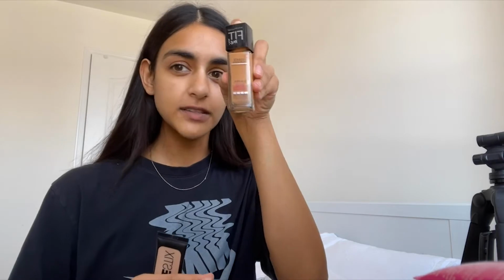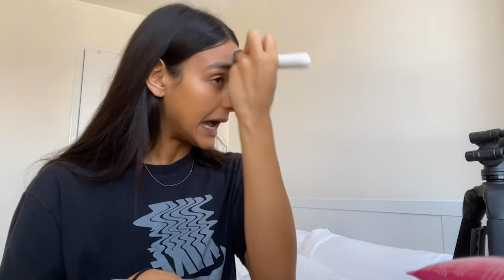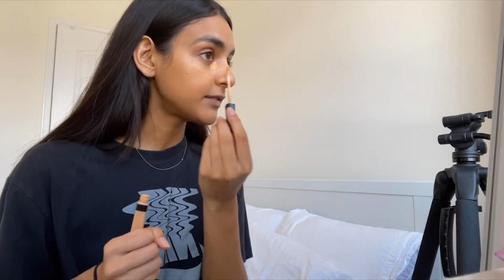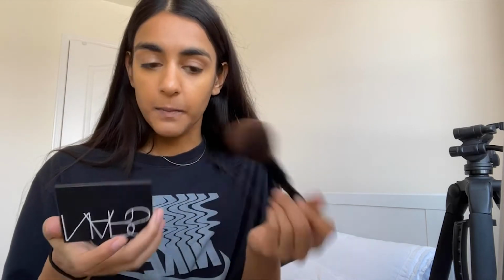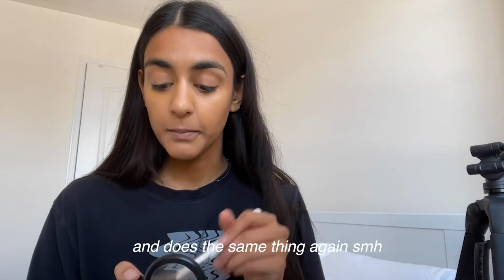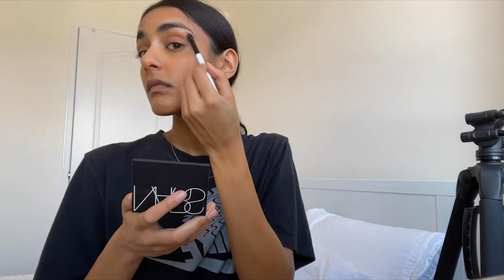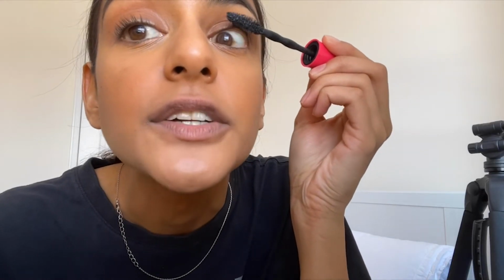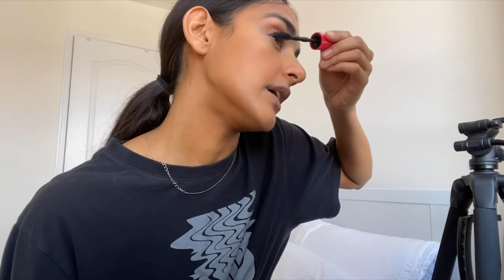NATURAL EVERYDAY MAKEUP ROUTINE | Ravine Malhi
Hey guys! I was doing my makeup for my next youtube video, and so I thought I'd record myself. It's super casual, and recorded on my iPhone, but I always love watching these videos as I'm getting ready myself because I feel like I'm hanging out with a friend :)

ITEMS
➪ Glamglow Glostarter Mega Illuminating Moisturizer
➪ Nudestix Tinted Cover Foundation (Nude 7)
➪ Maybelline Fit Me Concealer (Honey 30)
➪ Nars Matte Bronzer Powder (Casino)
➪ MAC Powder Blush (Coppertone)
➪ Maybelline Pumped Up Mascara
➪ MAC Lip Line (Plum)
➪ Revlon Matte Lipstick (Superstar Brown)